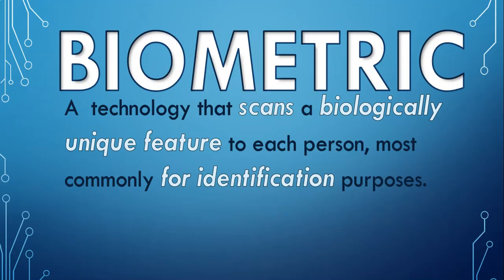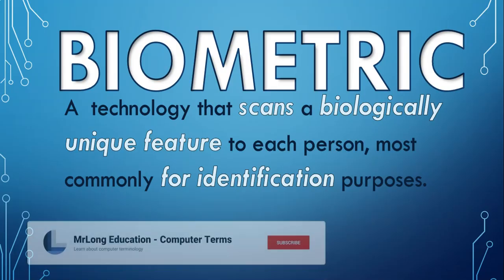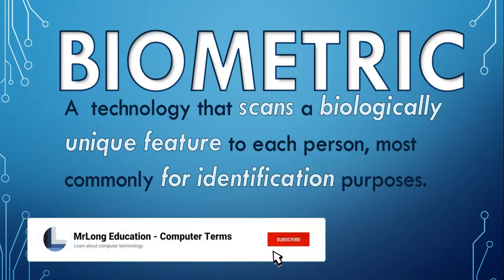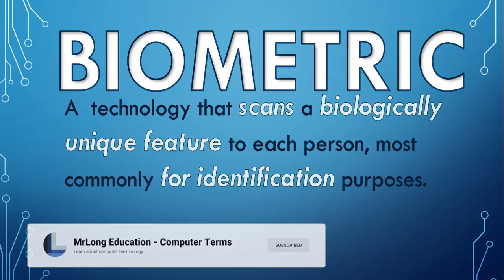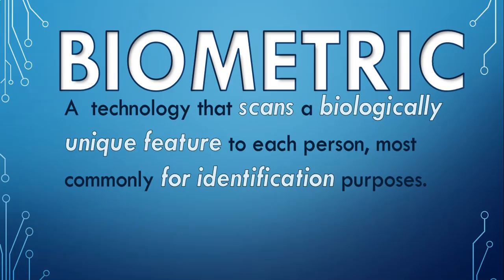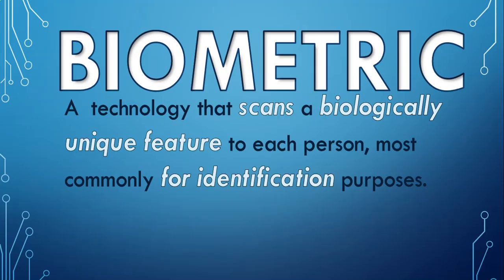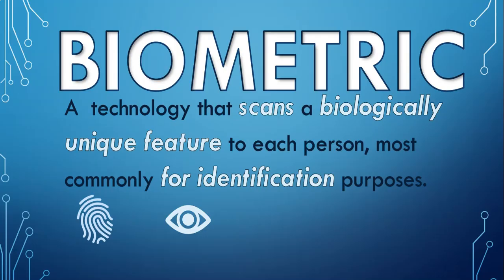Mr Long Computer Terms | What is Biometric?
Biometric = Bio (biology) + Metric (measure) so it's the measure of your biology for identification.

Category: Hardware